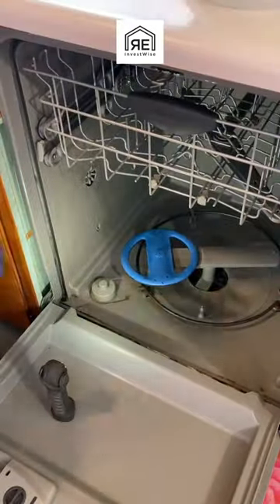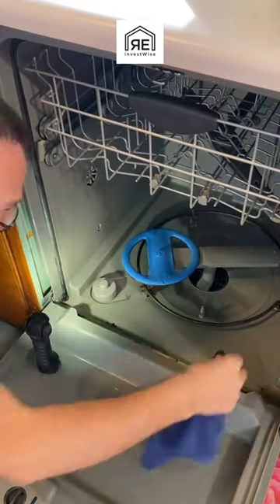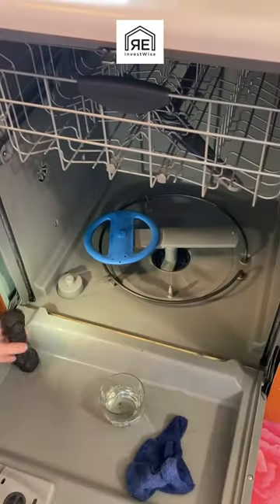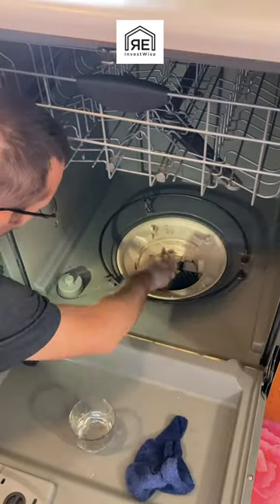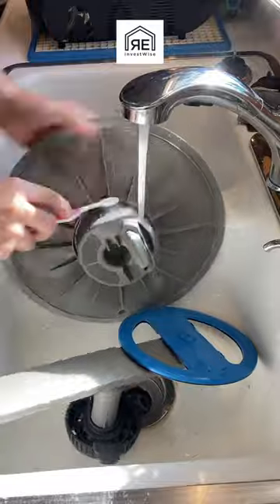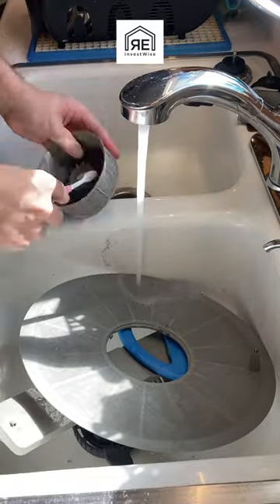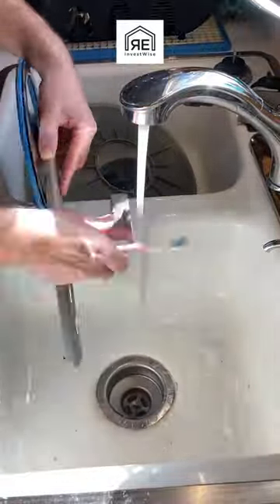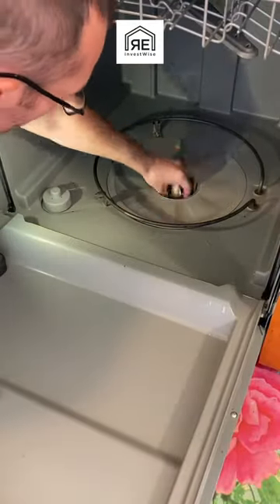Clean Dishwasher Filter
My dishwasher cabinet looked a little dirty so I knew it was time to clean it. I pulled out the spray arm and filter and cleaned it with vinegar and a toothbrush.

Run a cycle with a cup of vinegar on the top rack then run a rinse cycle after.

This will help your dishwasher run better, clean better and last longer. Good luck!

Frigidaire dishwasher

Cleaning Vinegar